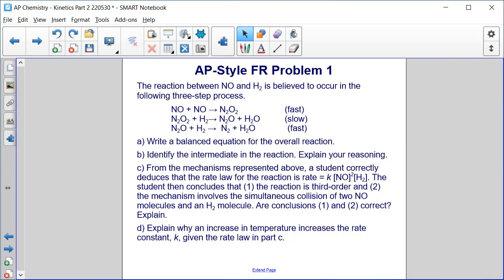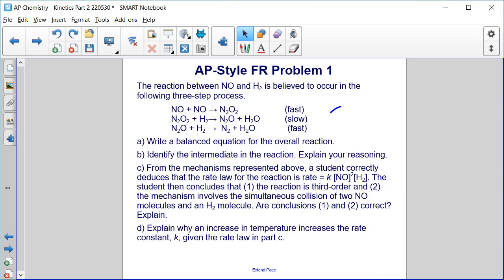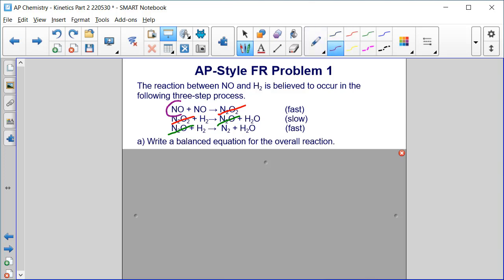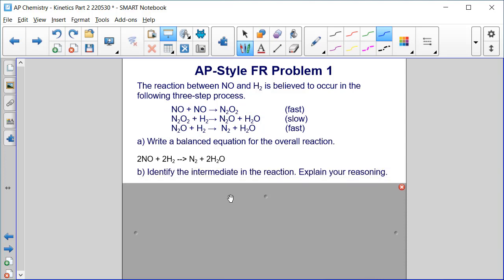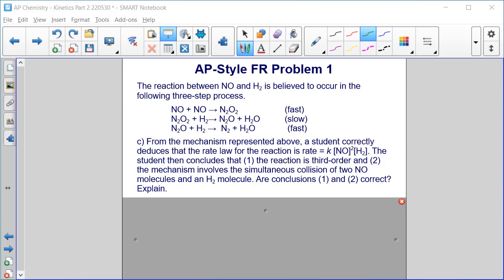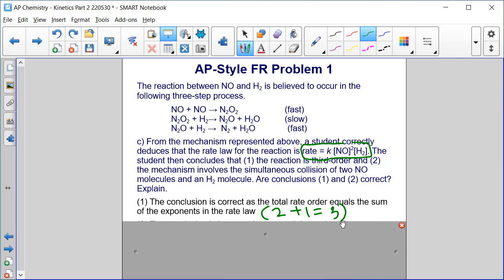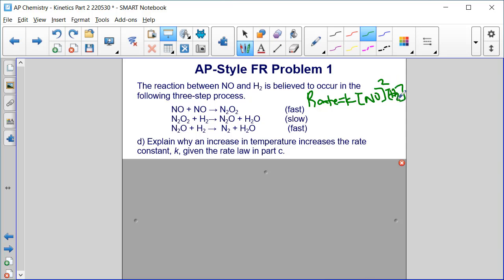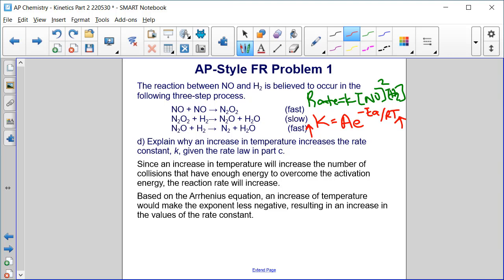Kinetics AP FR Problem 1